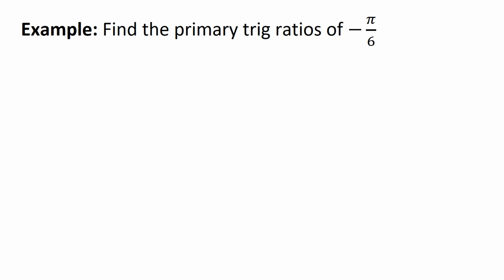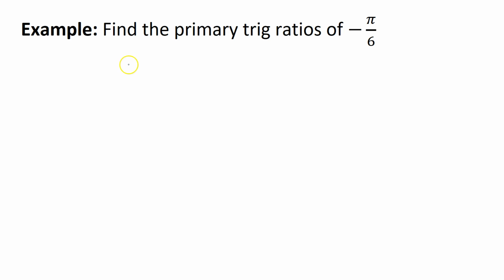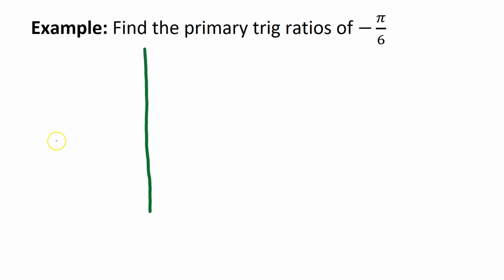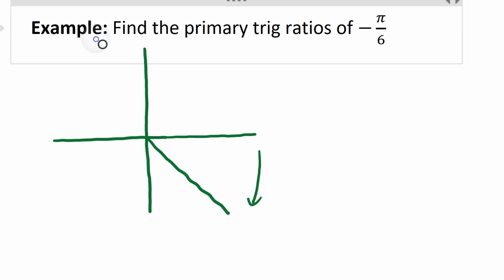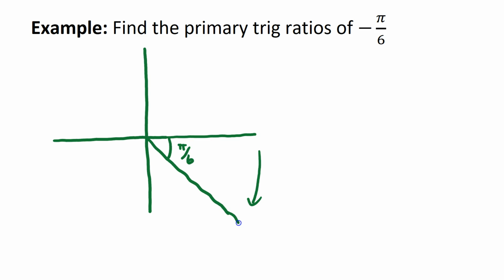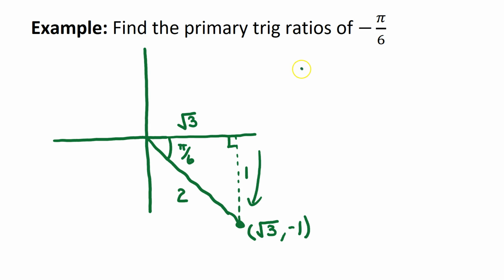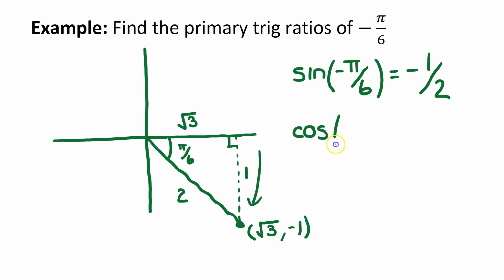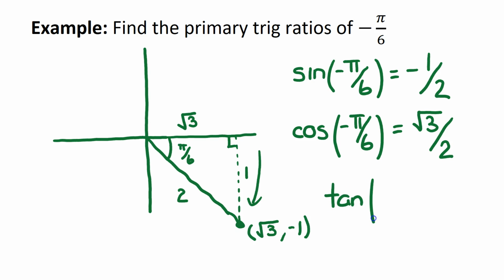Example: Primary Trig Ratios Using Rotational Angles (Rads)